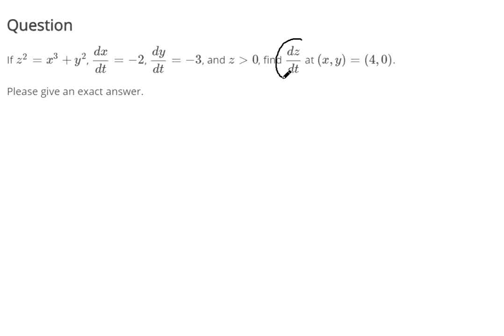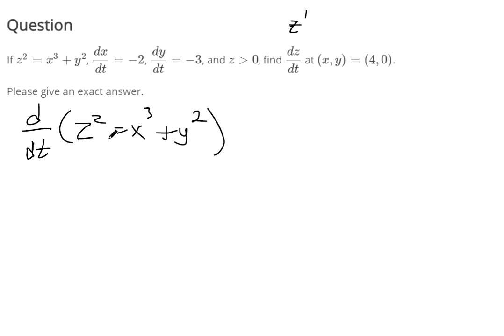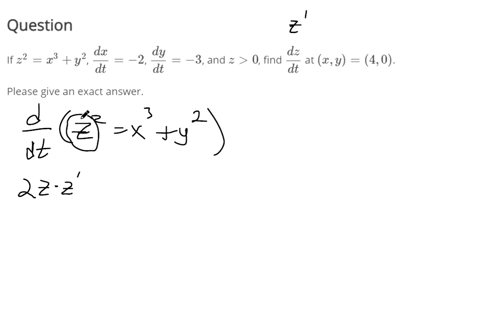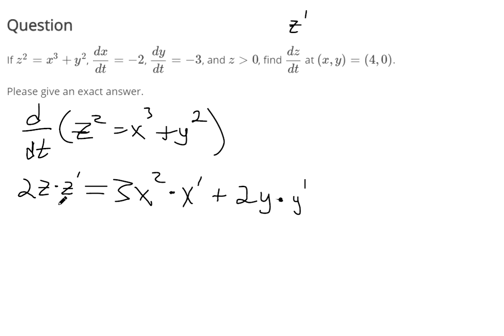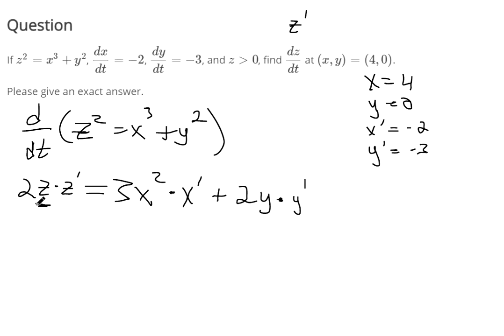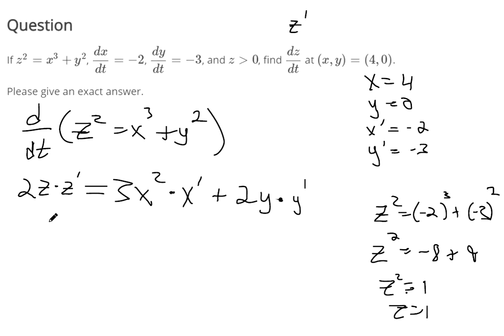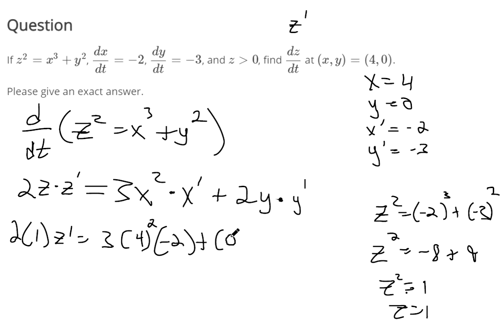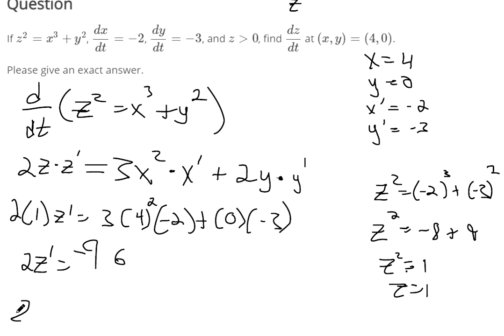Use related rates given an abstract equation